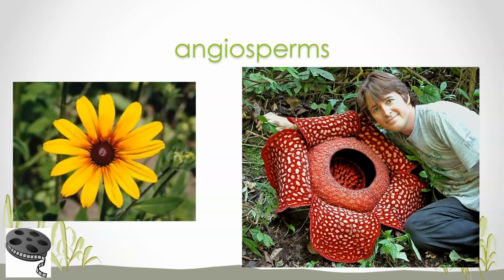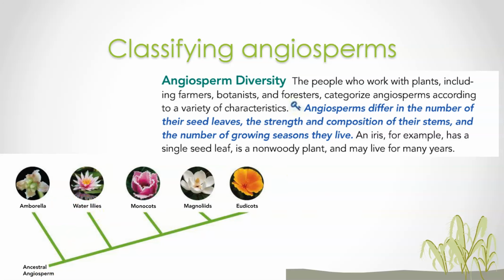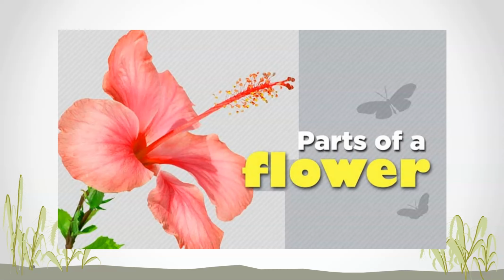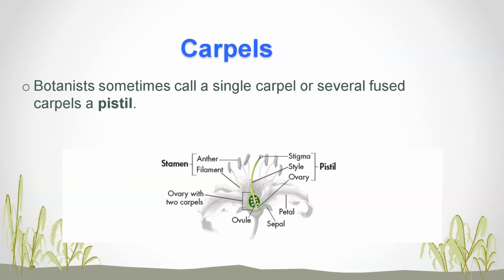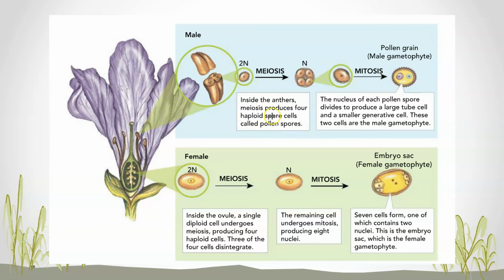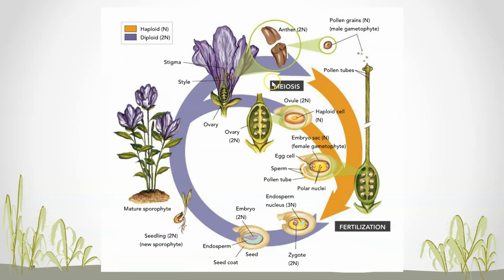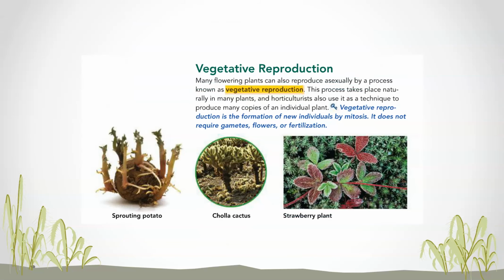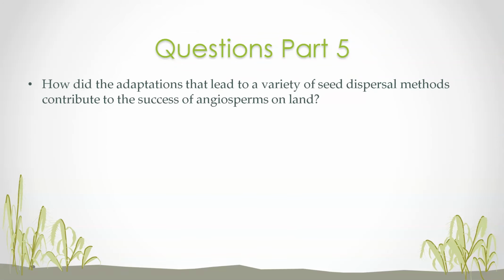Biology _ Angiosperms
Stucture, Function, and Adaptations of Angiosperms